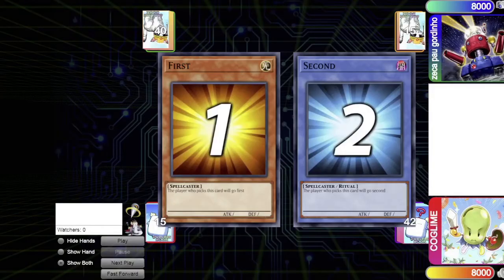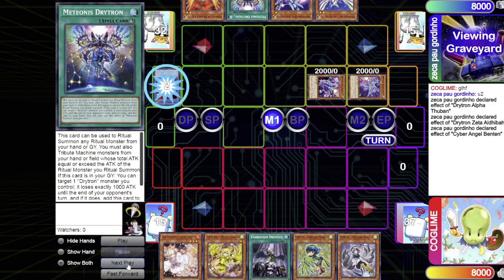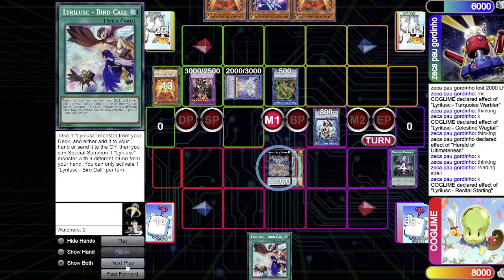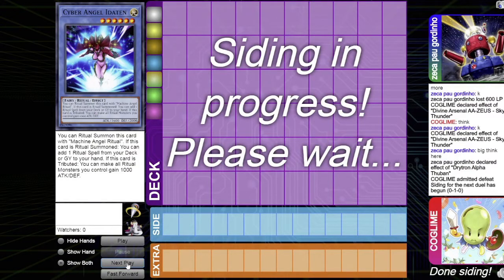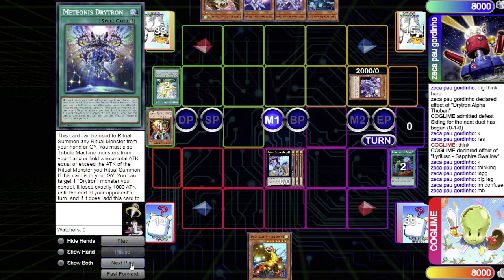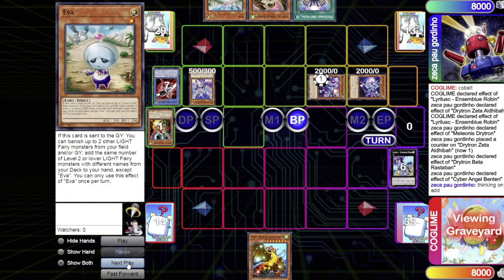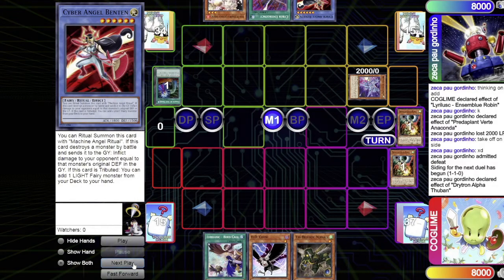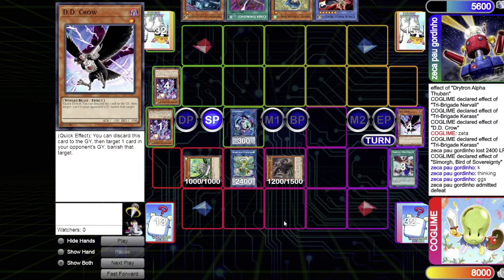Yu-gi-oh Lyrilusc VS Drytron Duel (November 2021)